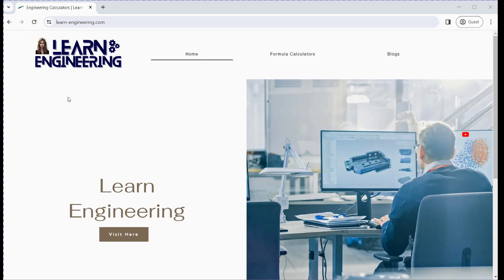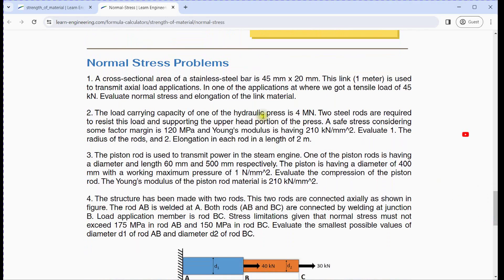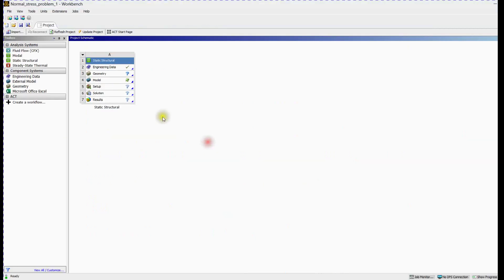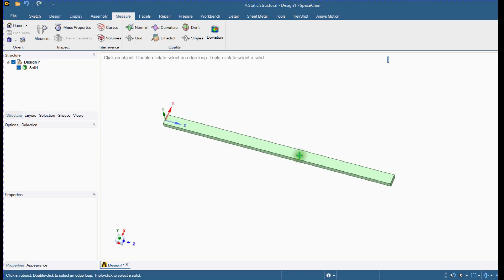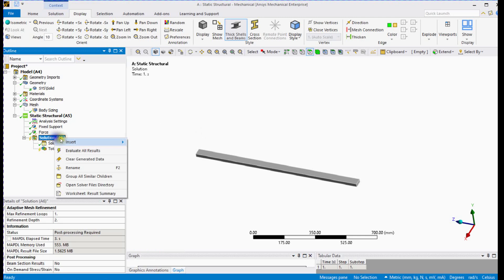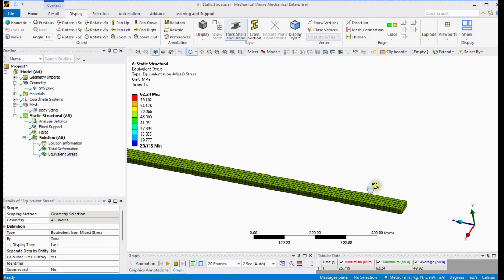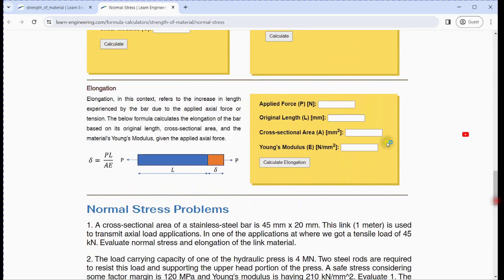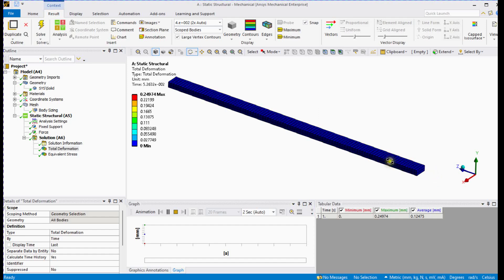ANSYS Workbench Tutorial: Evaluating Normal Stress and Elongation in a Stainless Steel Bar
In this tutorial, we delve into the practical application of ANSYS Workbench's Static Structural module to analyze the behavior of a stainless-steel bar subjected to axial loading. We'll utilize theoretical calculations alongside ANSYS simulations to validate our results effectively.

Objectives:
- Simulate the scenario using ANSYS Workbench Static Structural module.
- Perform theoretical calculations to determine the normal stress experienced by the stainless-steel bar.
- Validate the theoretical calculations by comparing them with the results obtained from the ANSYS simulation.
- Evaluate the elongation of the stainless-steel bar under the applied load.

By following this tutorial, you'll gain insights into the practical implementation of engineering principles using ANSYS Workbench, enhancing your understanding of structural analysis and material behavior.

For detailed step-by-step guidance and insightful analysis, watch the full tutorial!

Let's dive into the world of ANSYS and strengthen our engineering skills together!